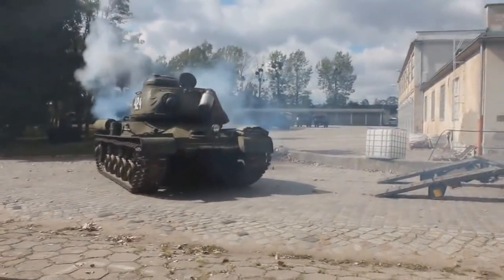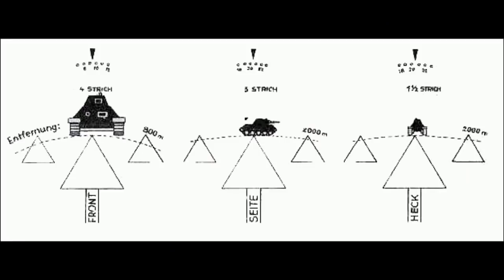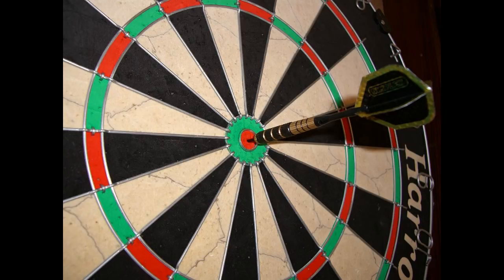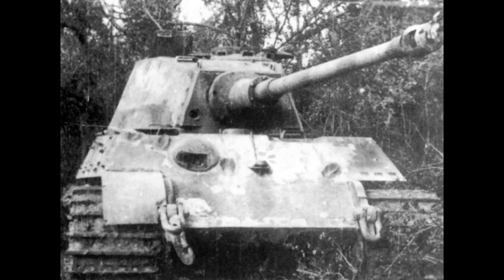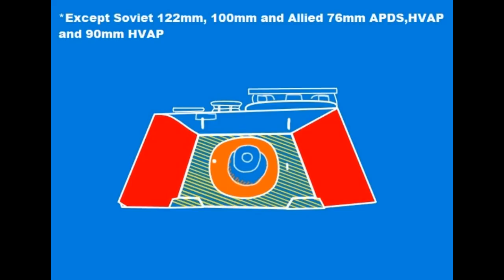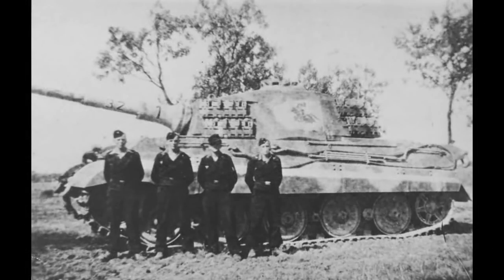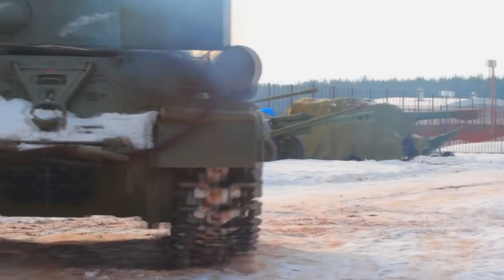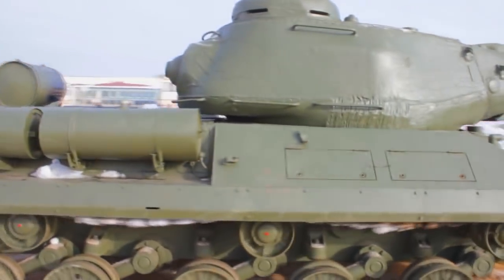Tiger II vs IS-2 WW2 Tank Comparison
What tank is better? Which one proved itself?
In comparison IS-2 vs Tiger II, also known as King Tiger or Royal Tiger, we dive into their characteristics and performance to determine which one was the best Heavy tank of World War 2

""Sources""
"King Tiger vs IS-2" by David R. Higgins
"IS-2 Heavy Tank 1944-73" by Steven J. Zaloga
-Accuracy: